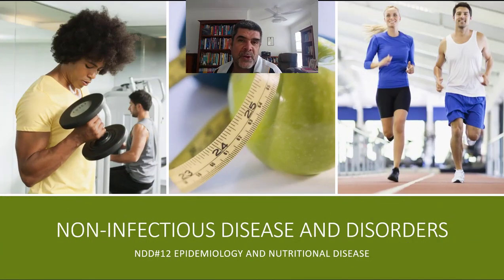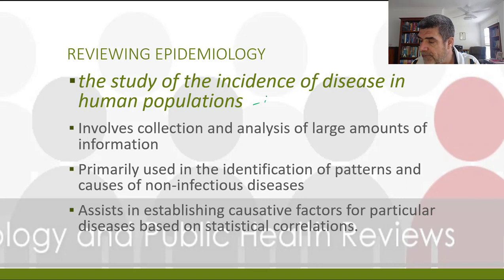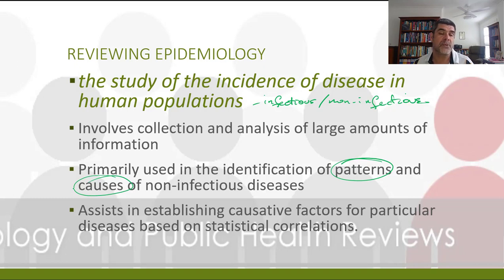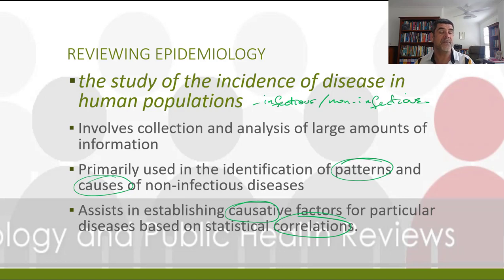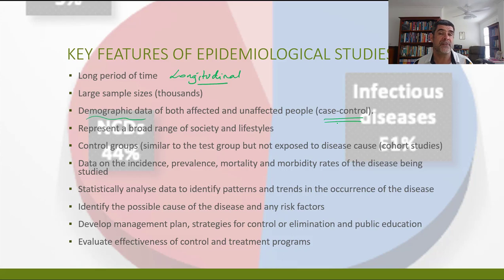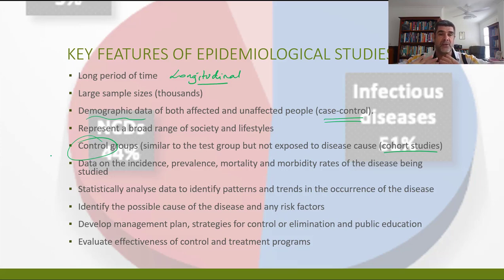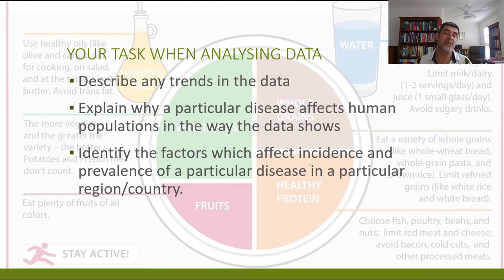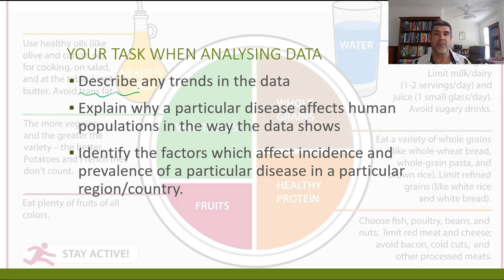NDD#12 Epidemiology and Nutritional Disease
HSC Biology
Module 8 Non-infectious Disease and Disorders
Epidemiology and Nutritional Disease